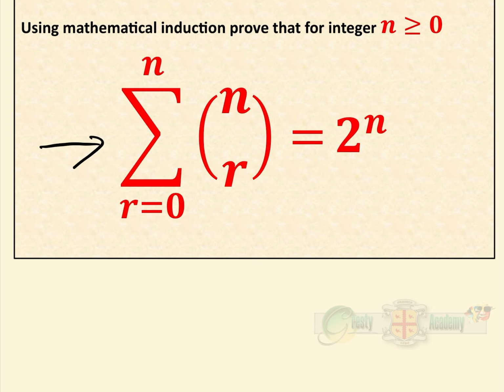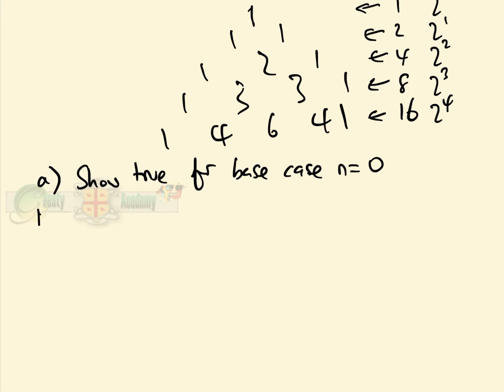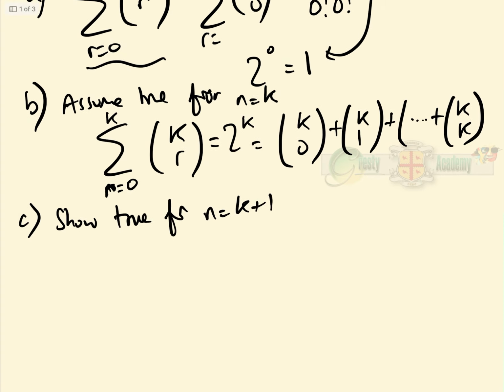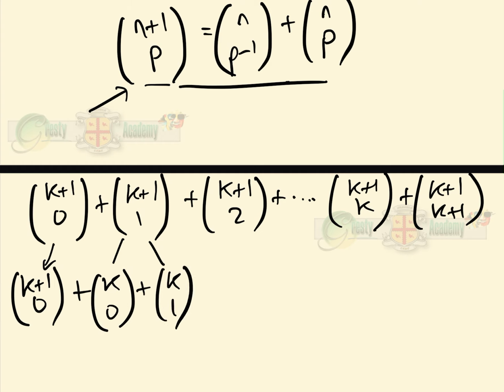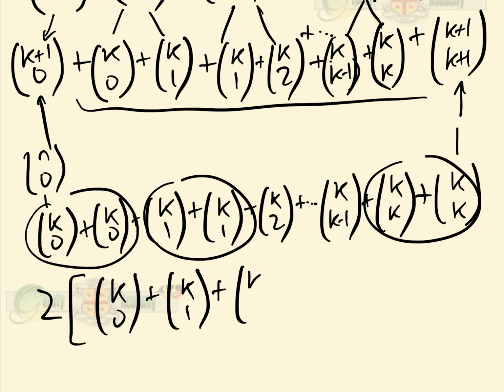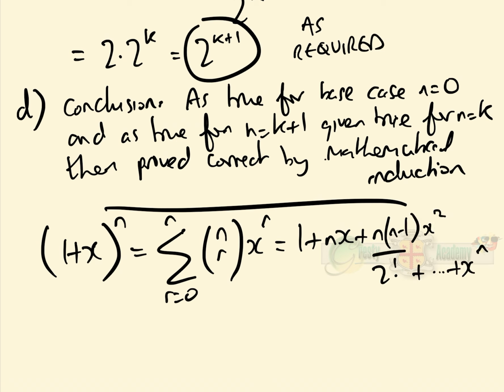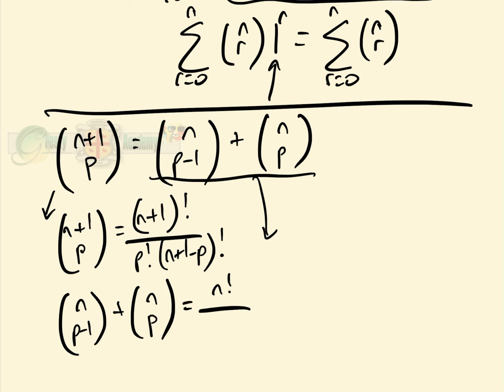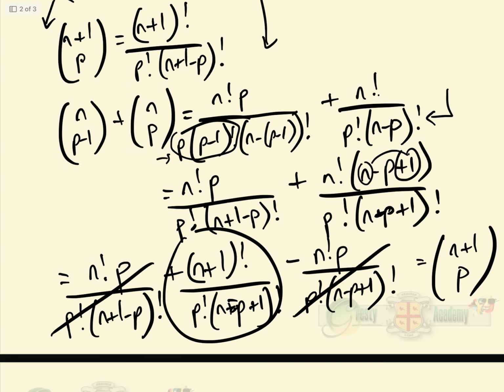A Combinatoric Summation Proof by Mathematical Induction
A very common question indeed in High School Maths exams and beyond is being asked to prove some statement to be true by mathematical induction and, once mastered, these questions can produce very high marks indeed.
In this video we explain a fairly common question, namely proving some combinatorics summation by mathematical induction.
As usual, we focus on the four parts to the proof, namely a) showing the formula is valid for the base case (n=1), b) assuming the formula is correct for n=k c) showing that it is thus valid for n=k+1, and d) correctly writing our conclusion that we have completed the proof by mathematical induction.
We also stress that there are certain things which must be stated during the proof in certain ways, for example it must be written "assume true for n=k" NOT "let n=k" and we must also complete the proof by writing "hence as true for n=1 (base case) and as true for n=k+1 assuming true for n=k, then the statement is true for n greater than or equal to 1 by mathematical induction" - failure to add these comments correctly loses vital marks.